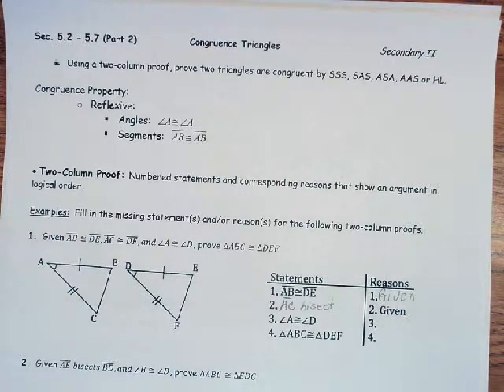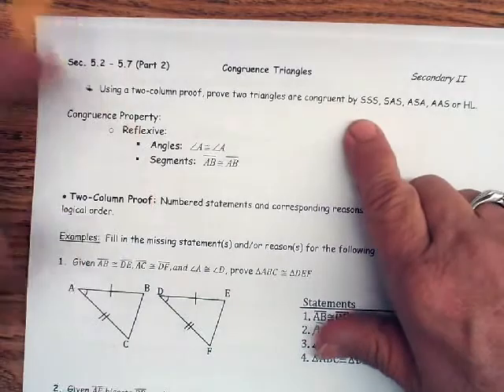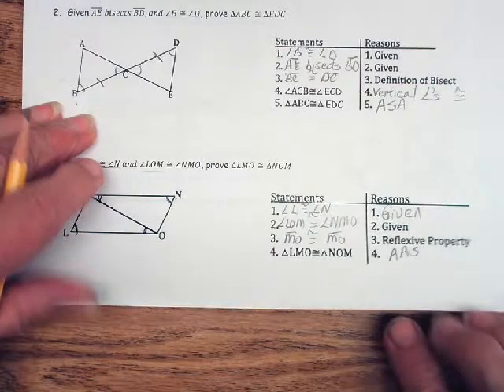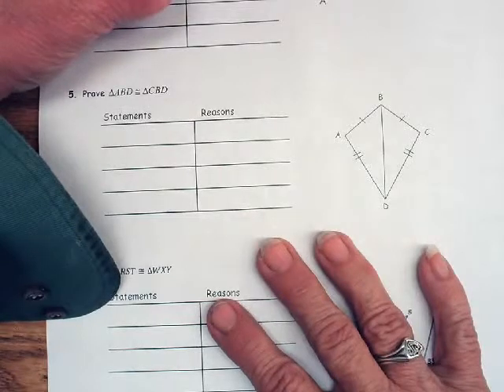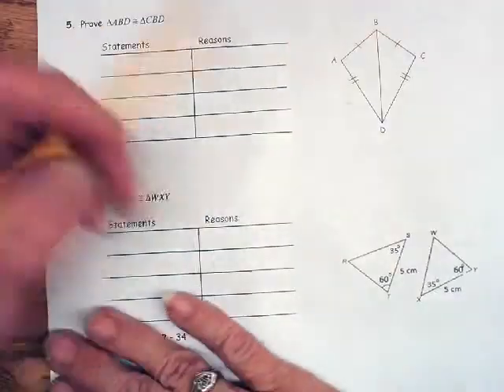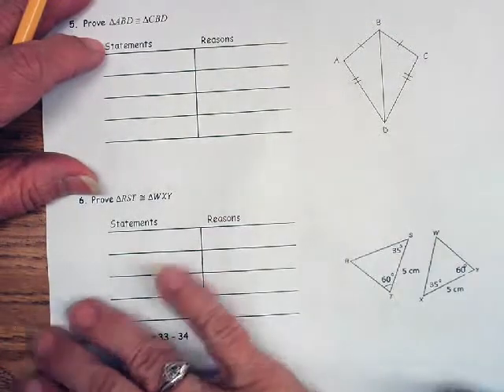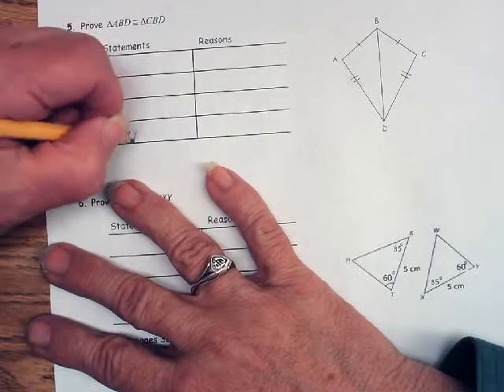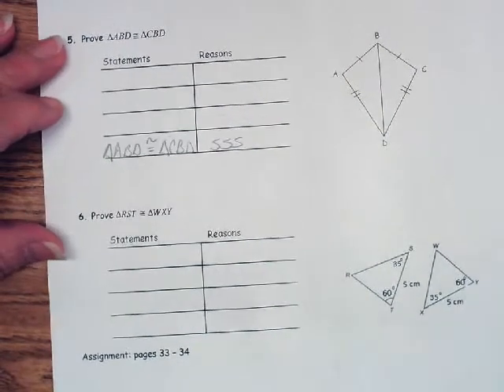Secondary 2 Sec 5 2 5 7 Part2